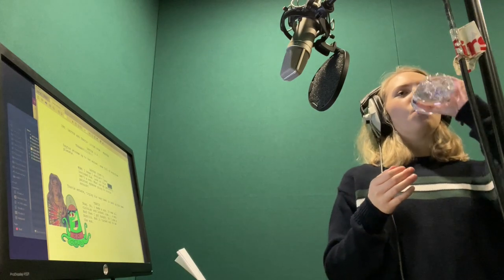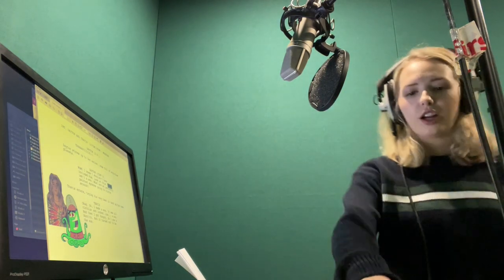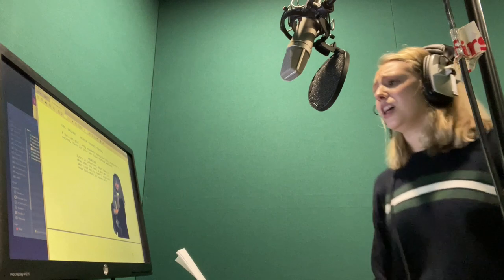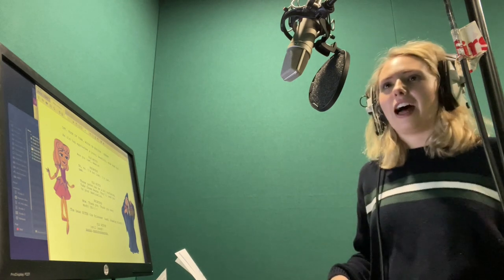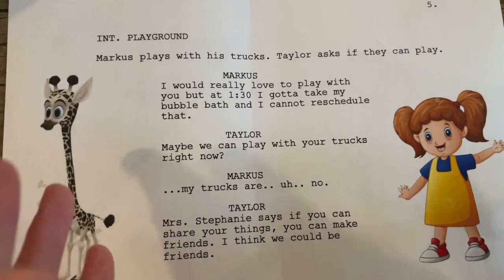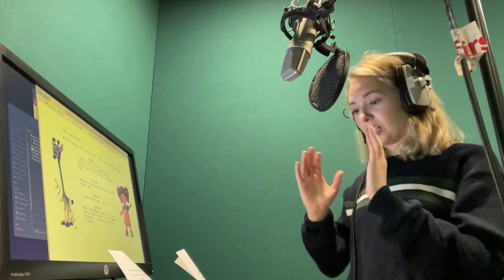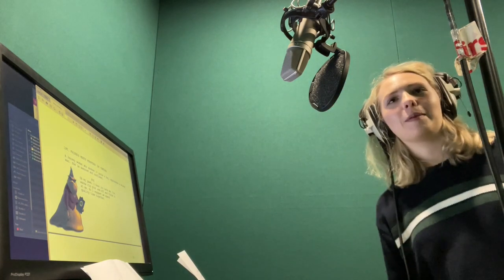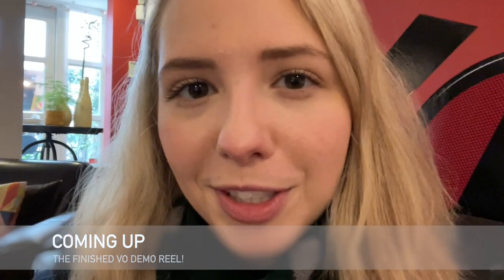Making a Voice Over Demo Reel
I recently created an animation voice over demo reel and wanted to share the experience with you guys! A VO demo reel is one of the tools that an actor or voice over artist uses to secure an agent and book jobs.

Check out a glimpse of my process and what the final product sounds like!

Typically, when you record a reel or even hire a company to record and mix it for you, you have a LOT of work to do! Practice voice acting before hand, maybe even train with a couple of different coaches. When you start to feel comfortable in front of the mic, notice which voices come to you naturally. With a handful of different voices, or “characters” under your belt, it is now time to create the SCRIPT.

Coming up with the scenarios can be difficult. The company I went with preferred combining characters and having them talk TO each other! If you’d like to do the same, pick a location and think of a topic they can be discussing that they both have very different opinions about. If you hire a company, they should be able to bounce ideas with you for this!

What animated show would you like to hear ME on?

ABOUT ME:
Hi friends! You might recognize me from Nickelodeon’s tv series “I am Frankie”. I made this account to share who I am and what I do off set. Maybe you’ll get a couple laughs, maybe you’ll learn a thing or two. Follow my adventures and find out!